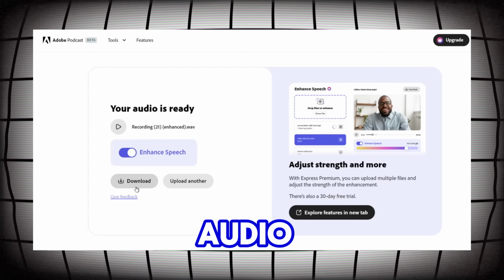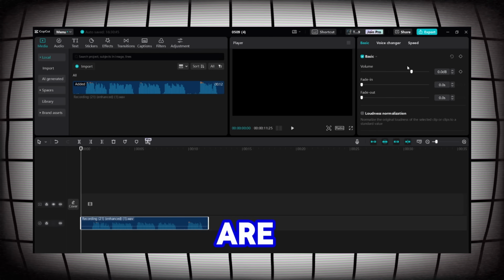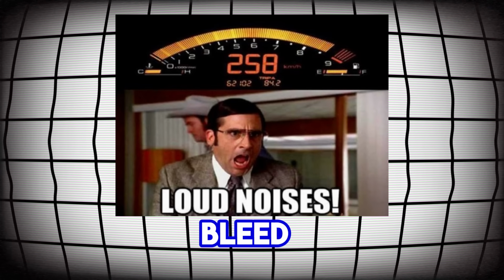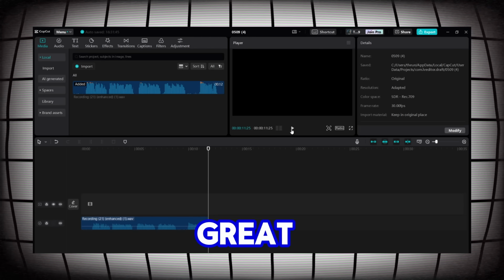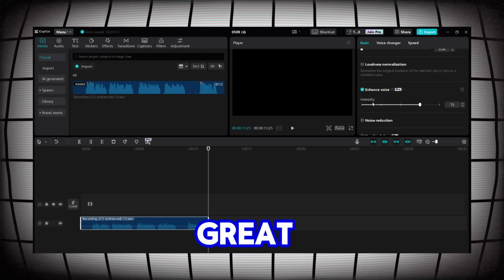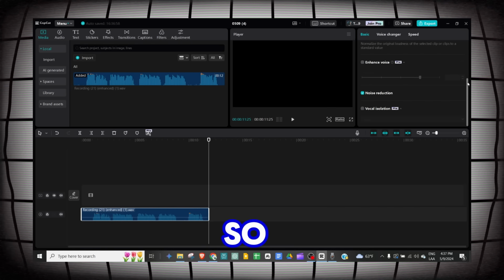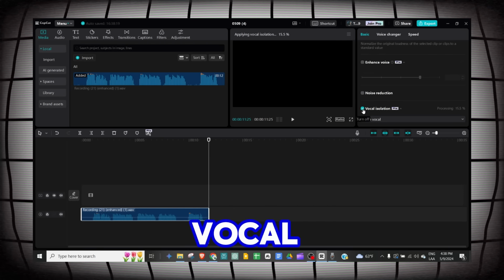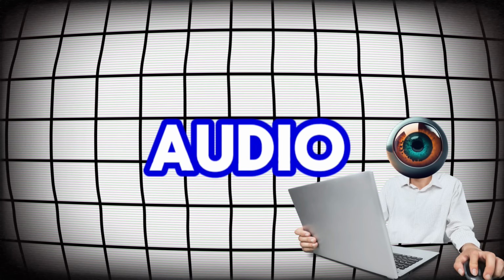How to Improve Your Mic Quality With This Tool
Get access to my done for you digital product generator and Ai accelerator:

Discover the free AI tool can transform your audio and make your content sound professional instantly.

What You'll Learn:  Bullet points for clarity!
1️⃣How to remove background noise, echoes, and other audio annoyances
2️⃣Which free AI tools (Adobe Enhance Speech, Capcut) do the best job
3️⃣Simple editing tips to make your audio even crisper

🔗The Not Ai Generated 5 Minute Weekly Ai Brief…it’s free so join!

Follow us for more AI content! 👍